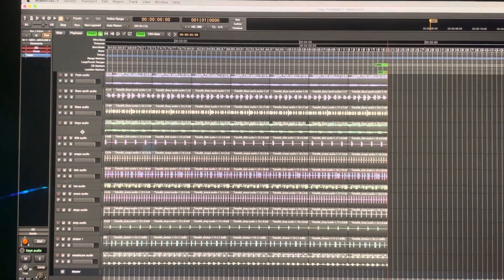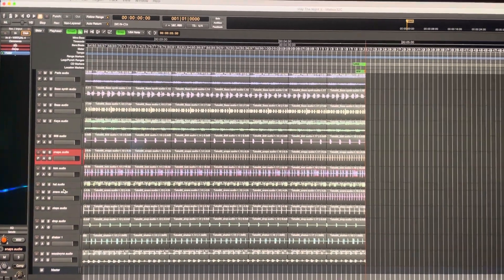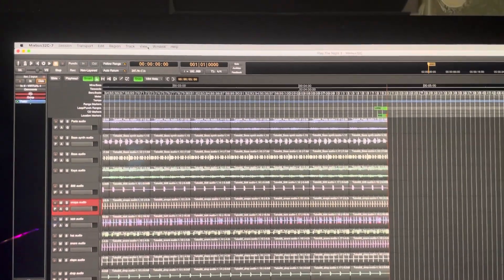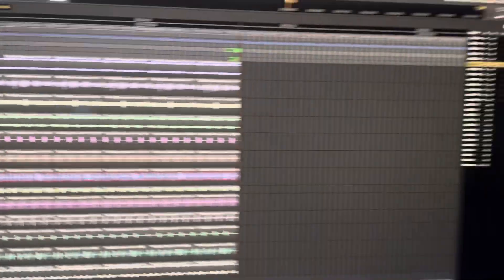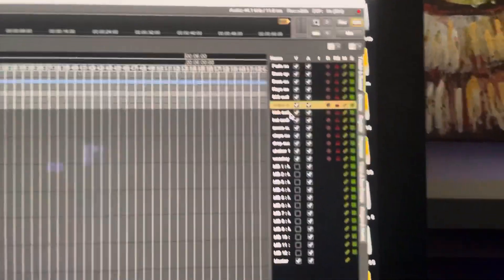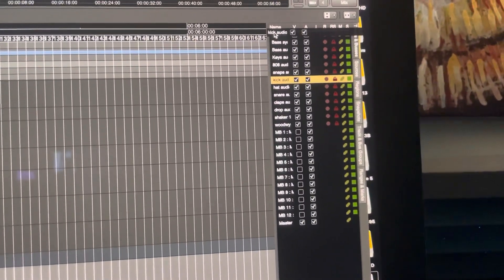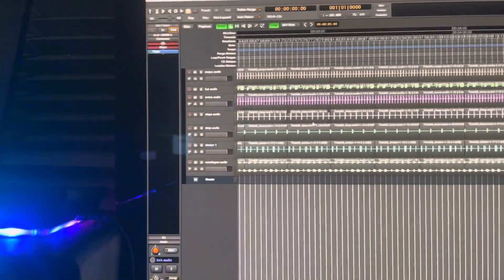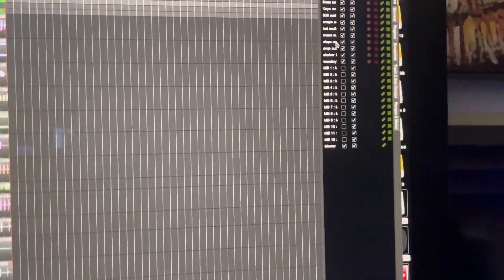How to move tracks up and down in Harrison MIXBUS 32C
/ bobbywash

Keyboards I use:
Yamaha MODX6+

Sound Modules:
Roland Integra-7 Supernatural Sound Module

Vocal Processing:
Boss VE-22 Vocal Performer Pedal

1. Camera: PANASONIC LUMIX GH5 Body 4K

2. Lens: PANASONIC LUMIX G X VARIO II LENS, 12-35MM, DUAL I.S. 2.0

3. Lens 2: Panasonic H-HSA35100 F2.8 II ASPH 35-100mm

4. Lens 3: Panasonic 20mm Lumix G - Pancake F1.7

5. SD Cards: Support 400mb (PERFECTLY) -

6. SD Cards: Support 400mb (PERFECTLY) -

Schizo How to move tracks up and down in Harrison MIXBUS 32C